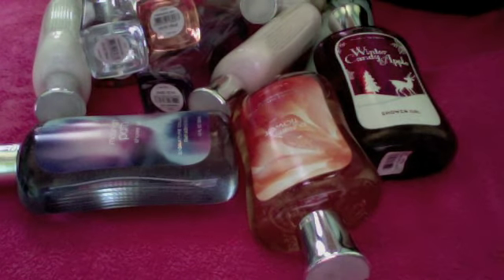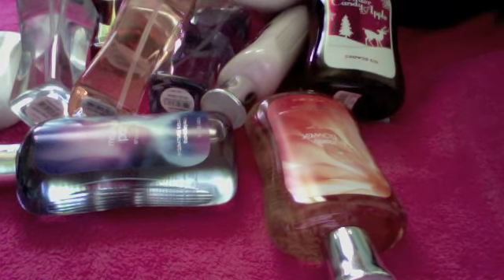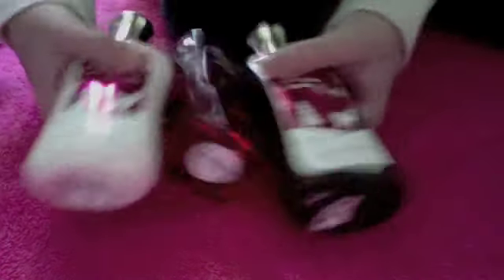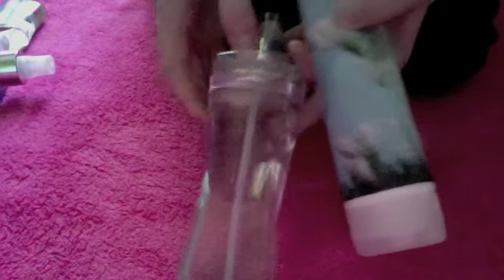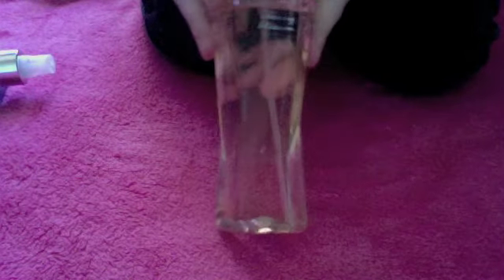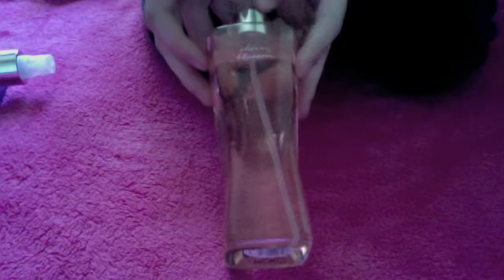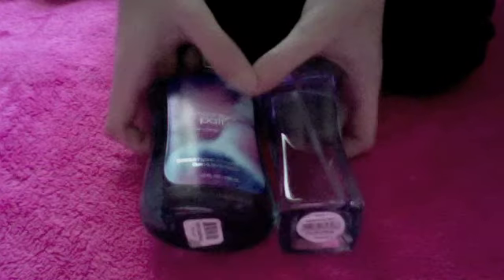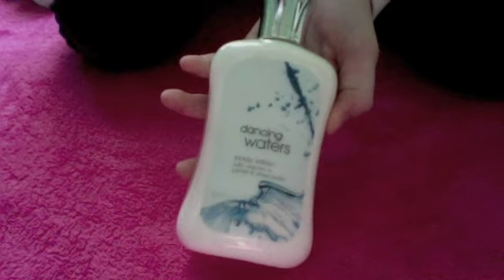What I Got For Christmas